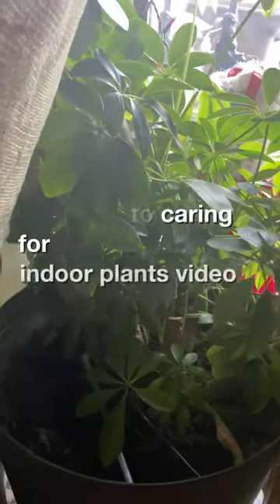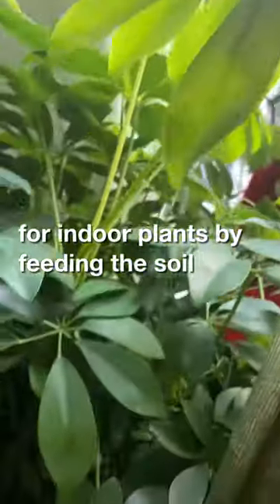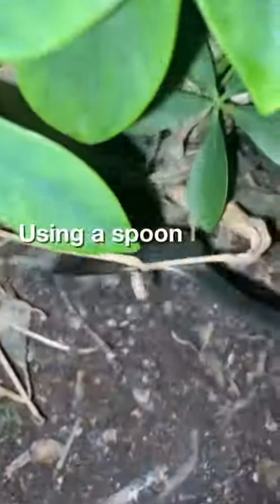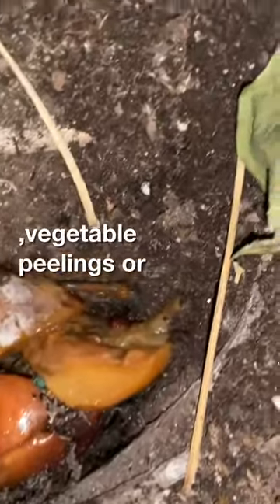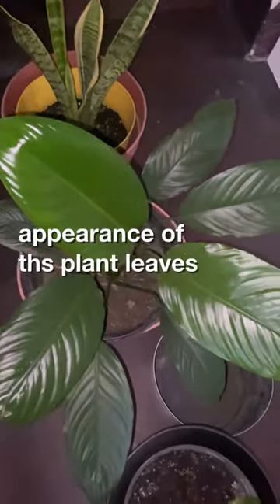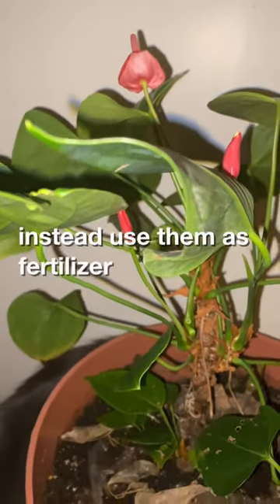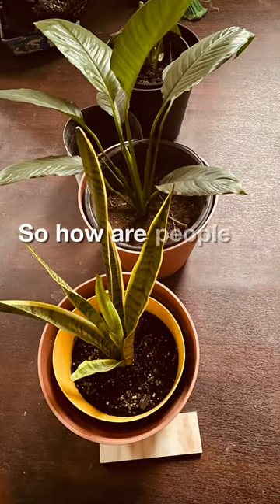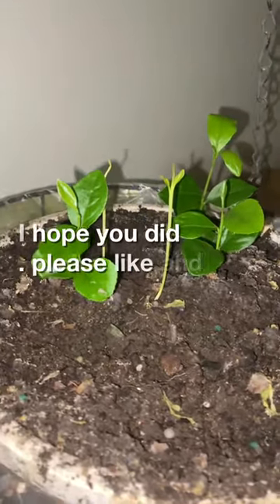Caring For Indoor Plants Feeding House Plants Scraps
Caring for indoor plants feeding plants scraps. Looking to add a little greenery to your home but don't have the time or space to give a plant a proper home? Check out caring for indoor plants! In this video, we'll cover how we use direct composting in caring for indoor plants.

Whether you're new to indoor gardening or just want to improve the look of your home, this will surely help you!  Indoor plants are a great way to add a little beauty and nature to your home, so keep watching!  After watching this video, you'll be able to protect your plants and give them the care they need!